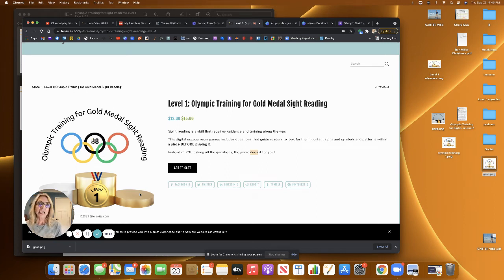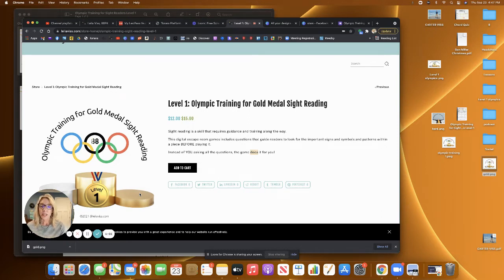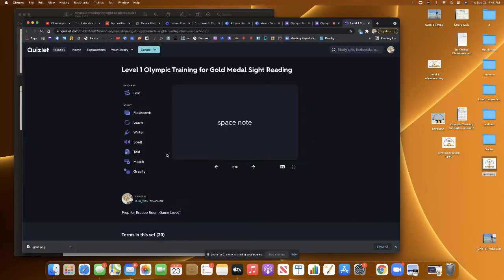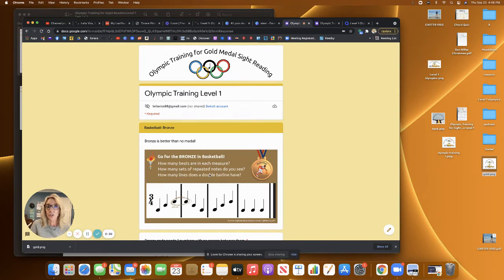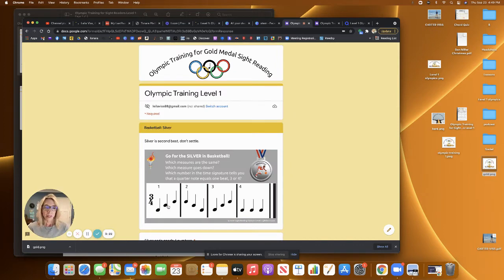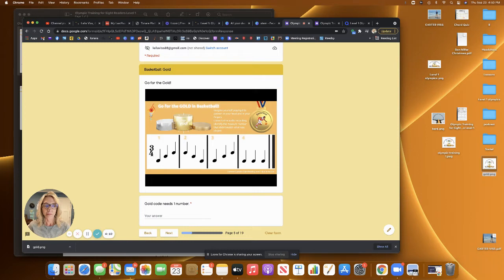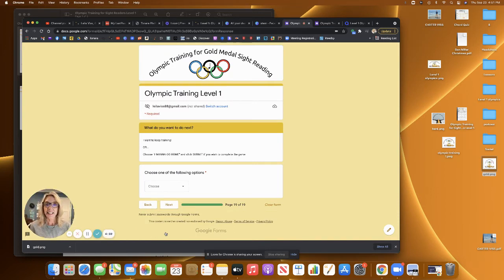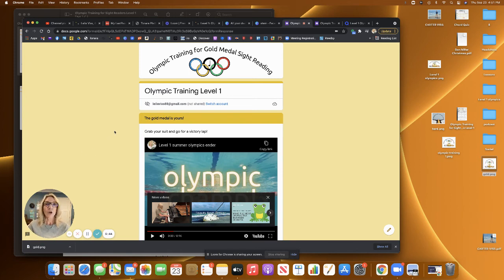A Digital Escape Room game that helps develop sight reading skills!